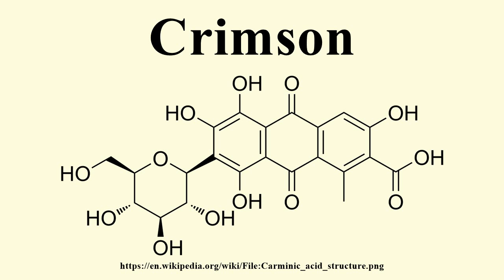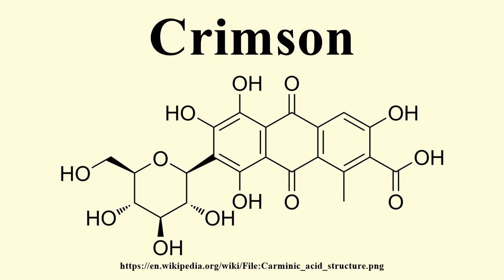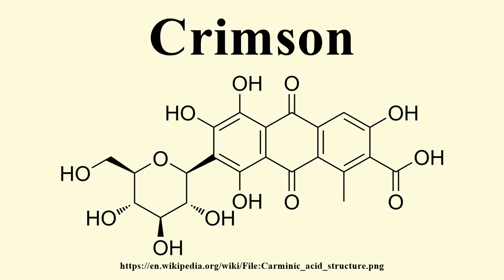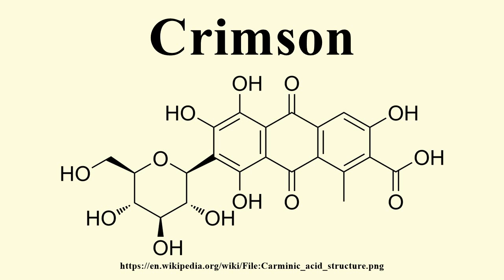Crimson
Image-Copyright-Info
Image is in public domain
Author-Info:   Edgar181
Image-Copyright-Info